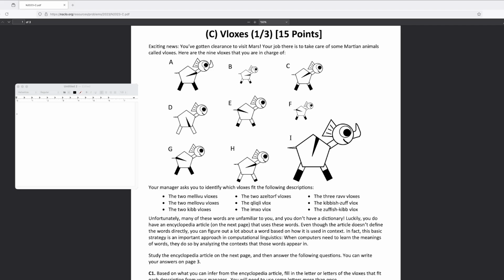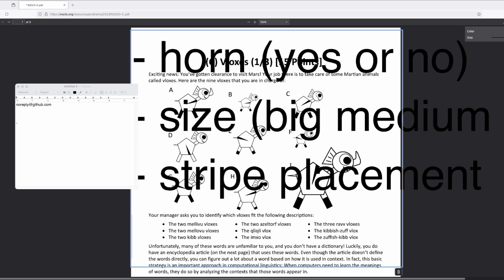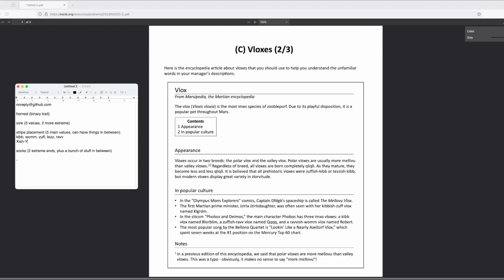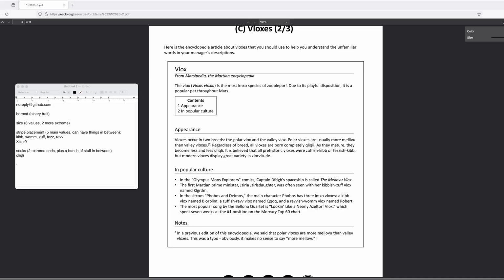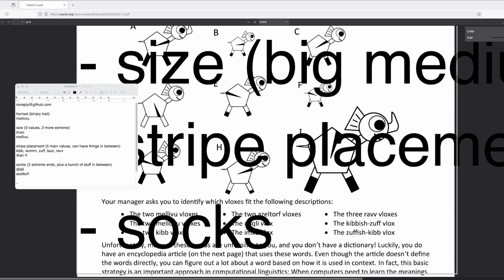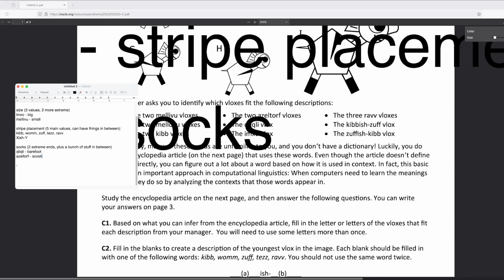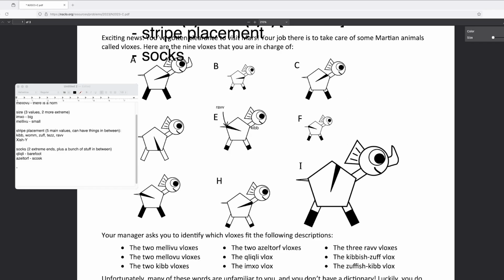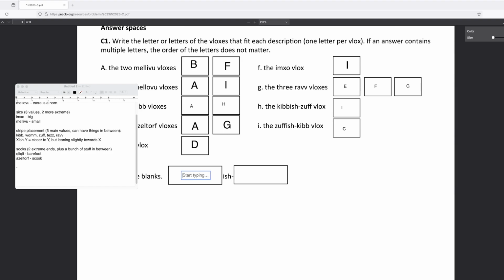Ibn Battuta tries to find who asked (NACLO 2023 C Walkthrough)